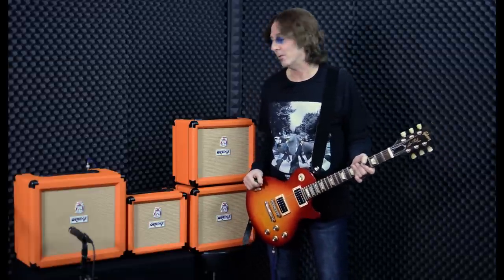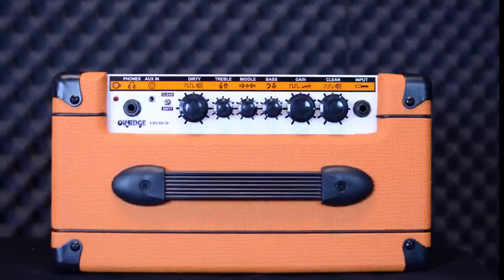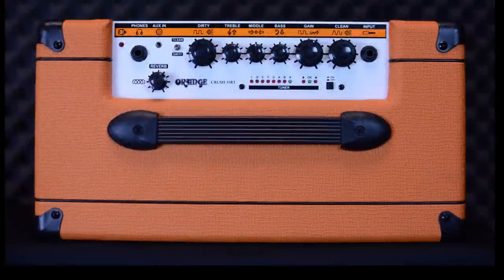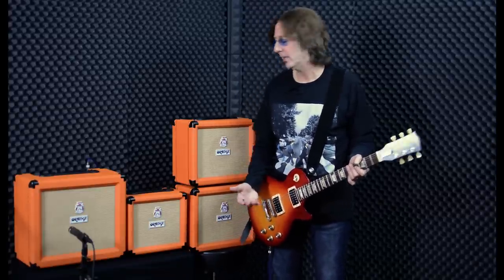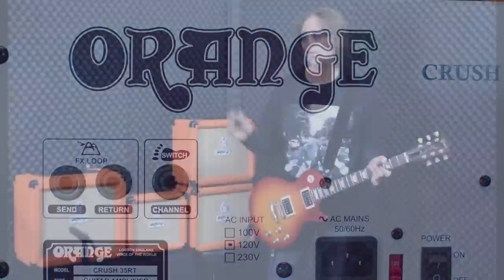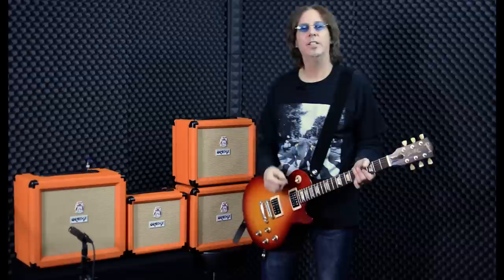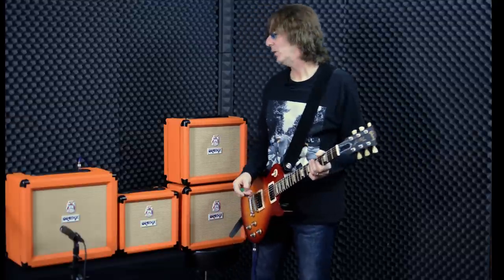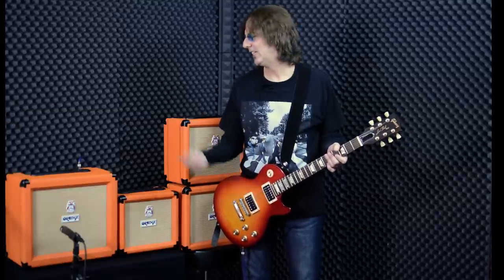Crush Full Line Demo featuring Ty Tabor of King's X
Orange is proud to announce their latest combos with the launch of the new 2015 Crush. Redefining the benchmark for practice amplifiers, the Crush 12, Crush 20, Crush 20RT and Crush 35RT are primed to introduce guitarists of all levels to the signature Orange sound.